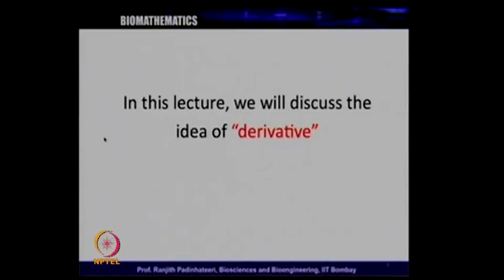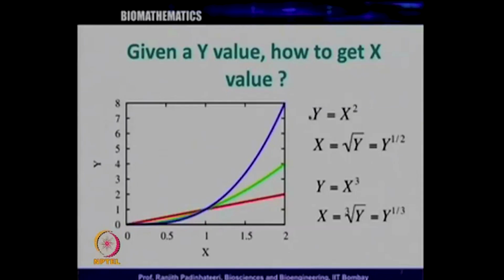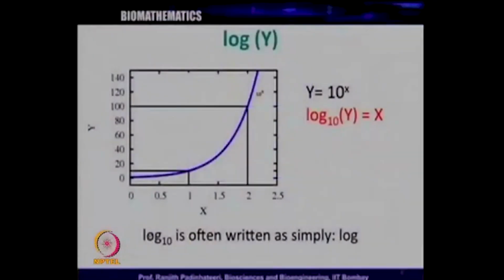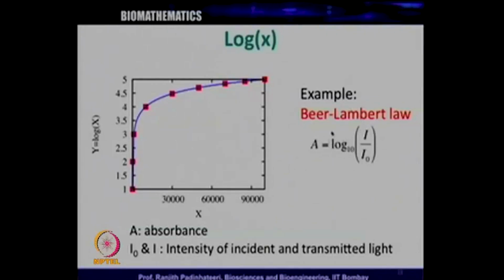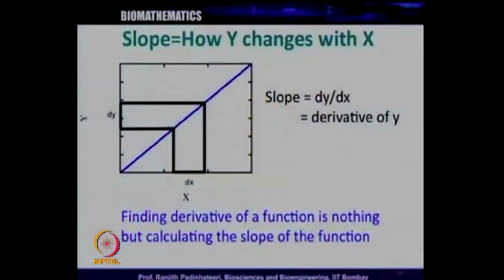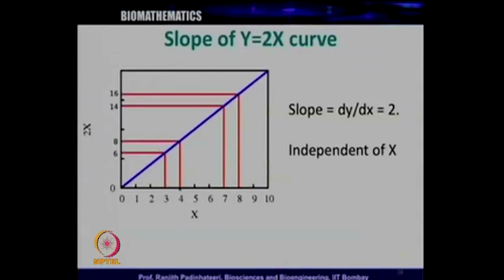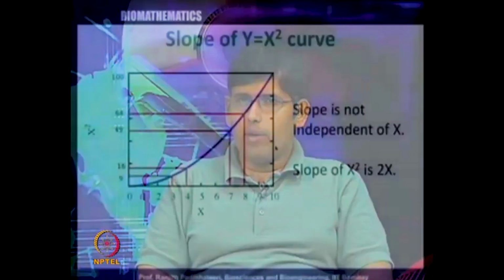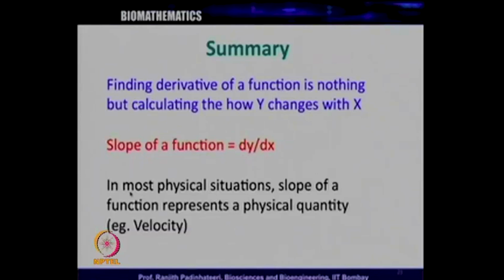L4-Functions and derivatives